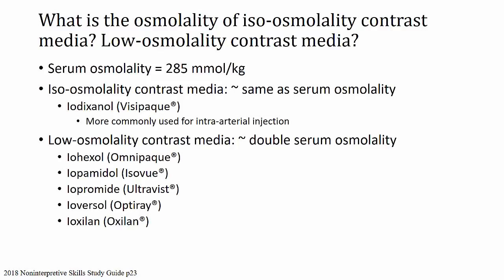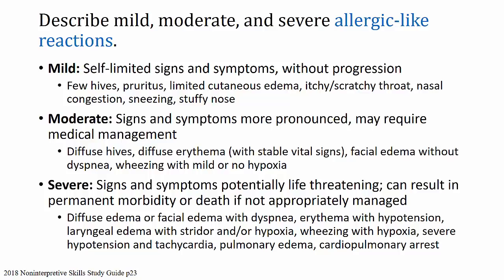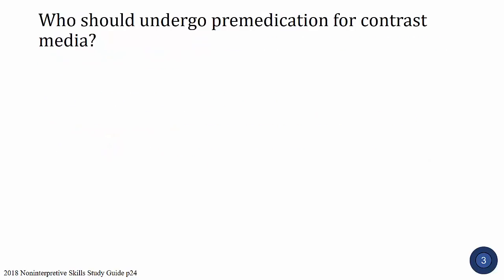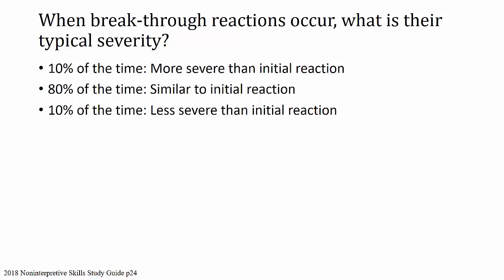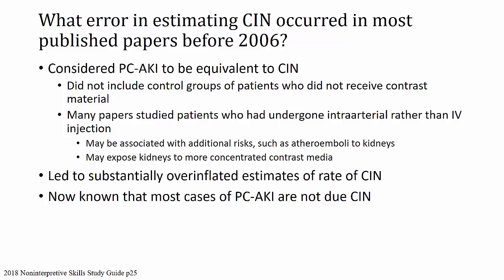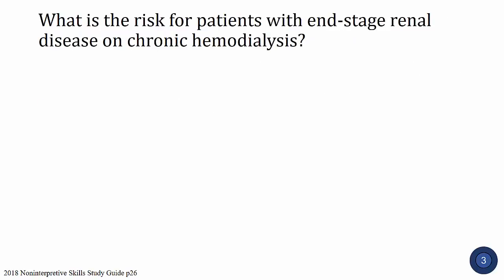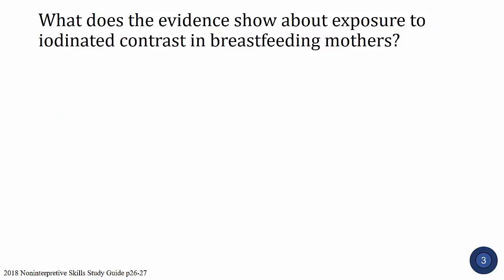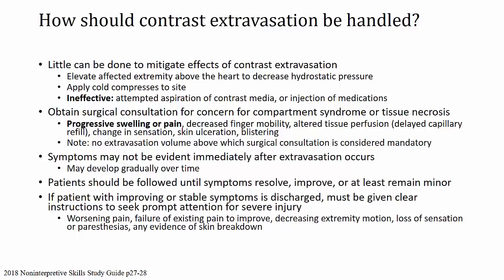7/9: 2018 ABR NIS Study Guide Review Video 7